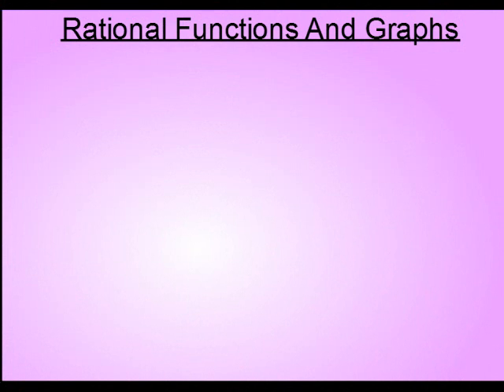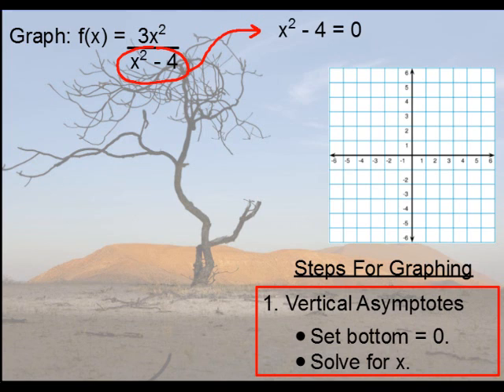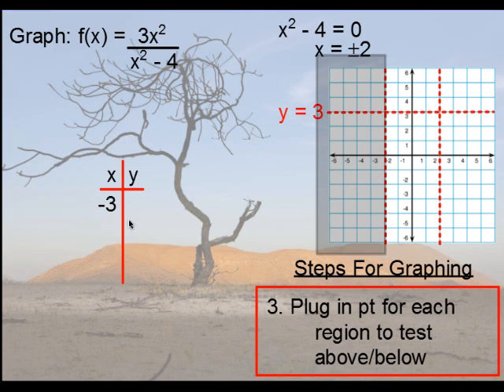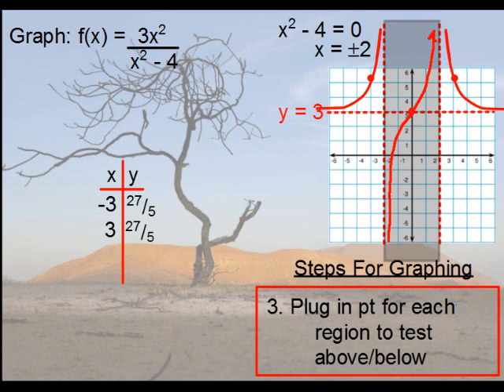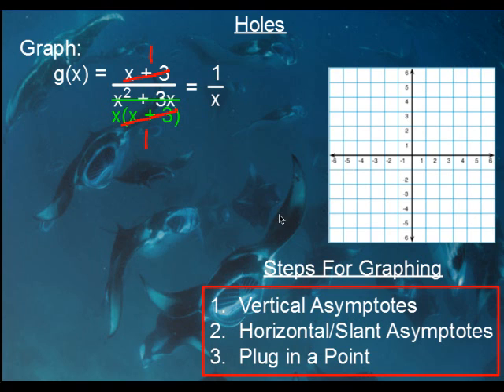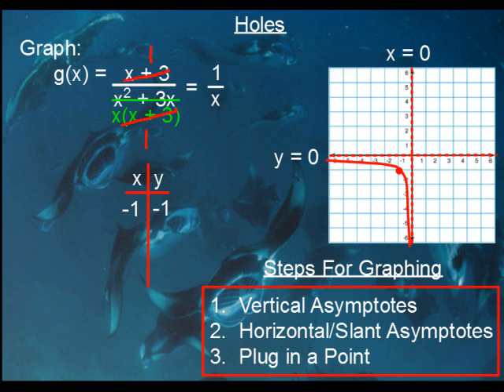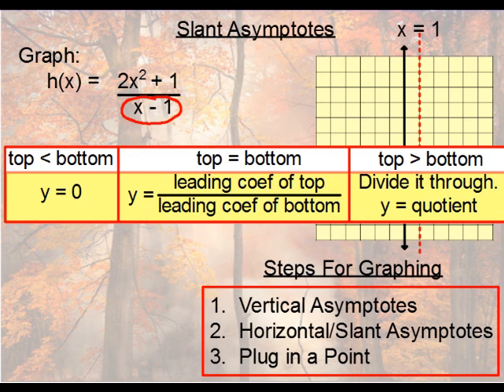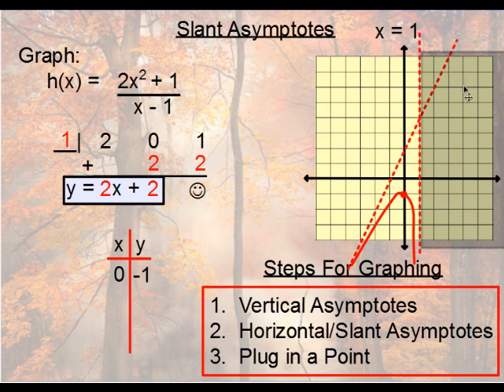Precalculus - Rational Functions (Holes and Asymptotes)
This lesson is on what rational functions are and the steps needed to graphs them.  Examples include holes and slanted asymptotes.